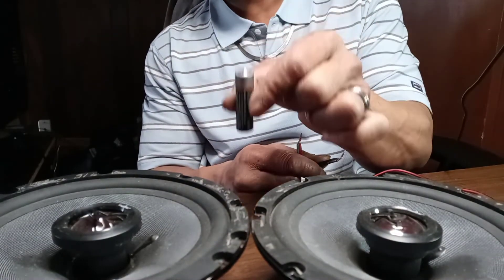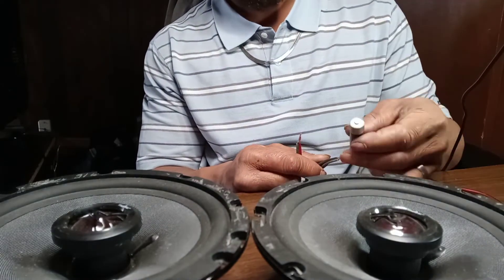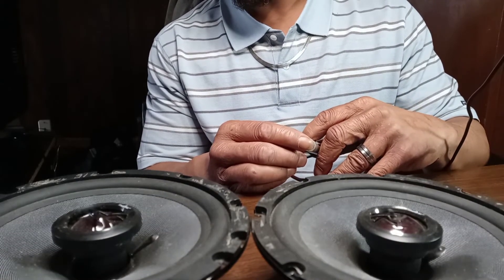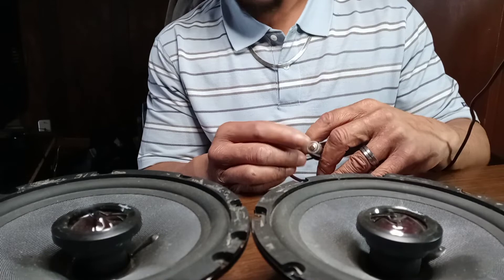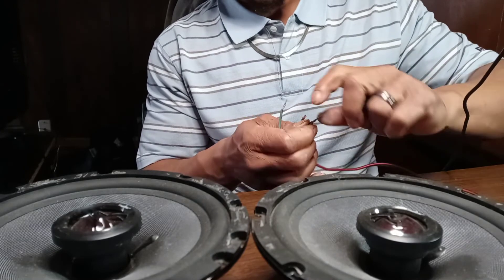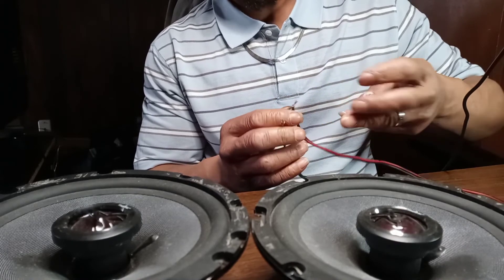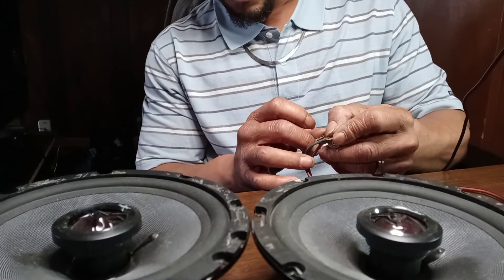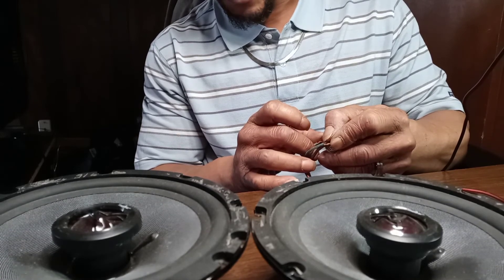😯How to check Speaker Polarity / Phase for $1😯